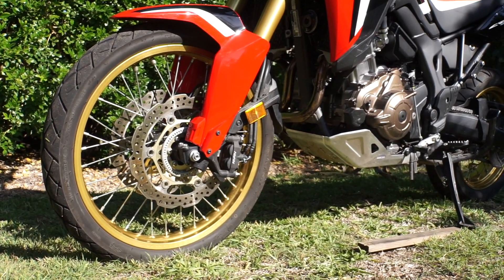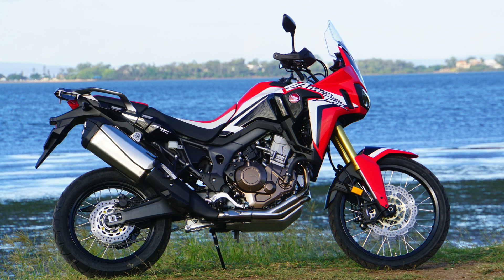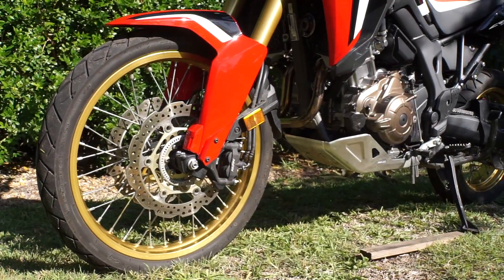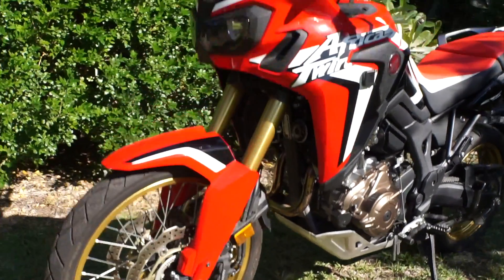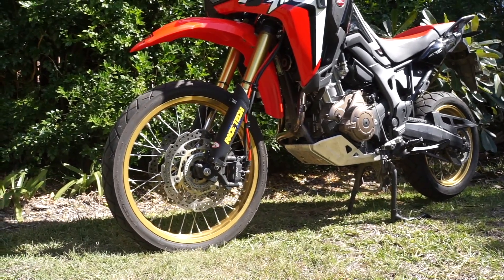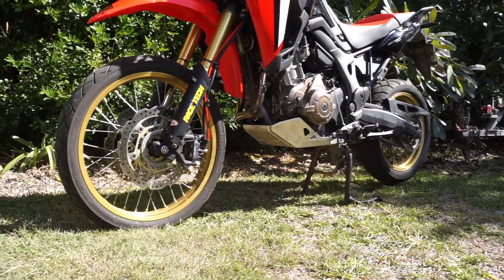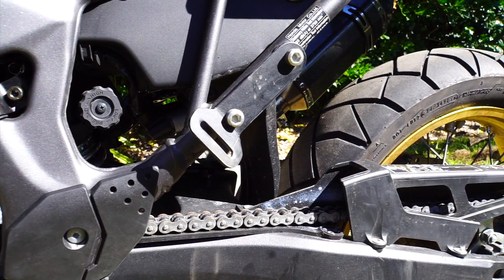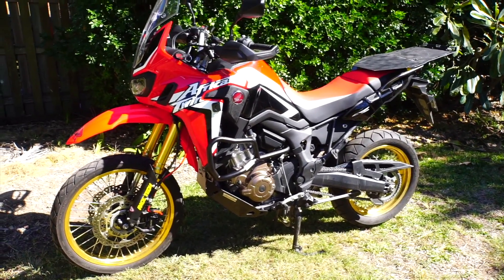Building the CRF1000L Africa Twin for Big Adventures!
After taking delivery of the my new AT, it was time to make it my own. While in stock form the AT is a very capable bike it still needed a few modifications to make it ready for some Big Adventures.
Here is the build I did on the AT.